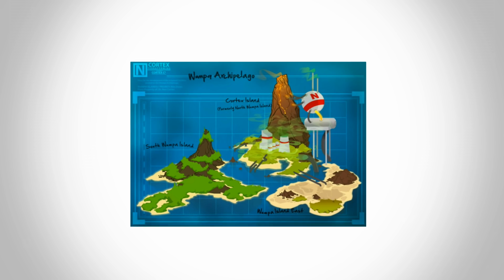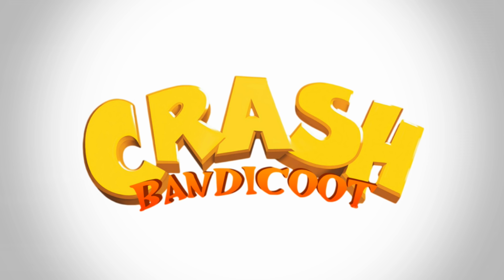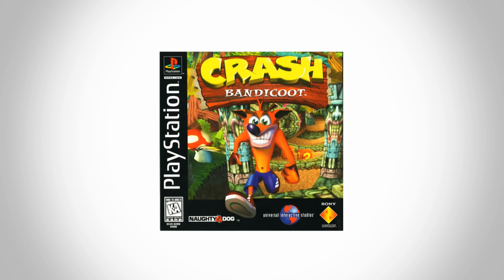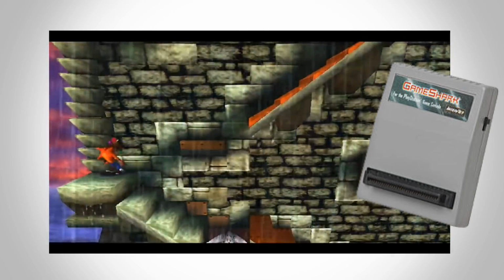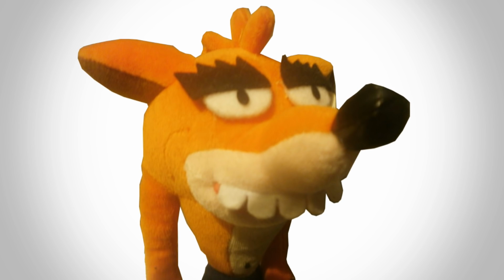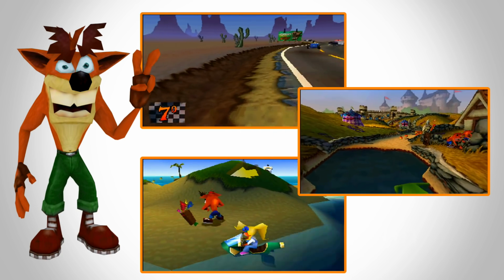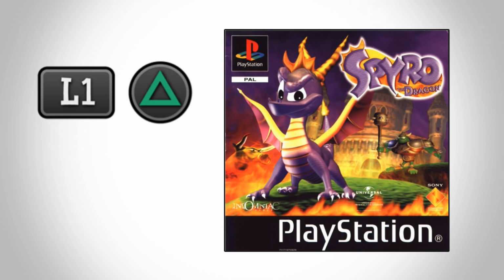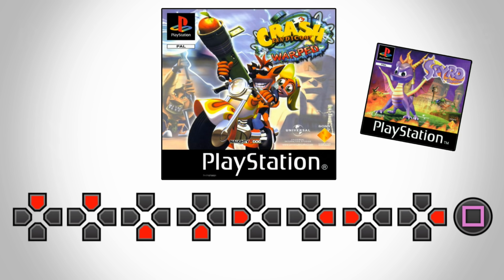10 Crash Bandicoot Facts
Back with another ten facts, and this time it's for Naughty Dog's iconic marsupial, Crash Bandicoot! I had fun with this one. Let me know if you guys knew any or all of the facts, and are you planning on picking up the N Sane Trilogy in June?